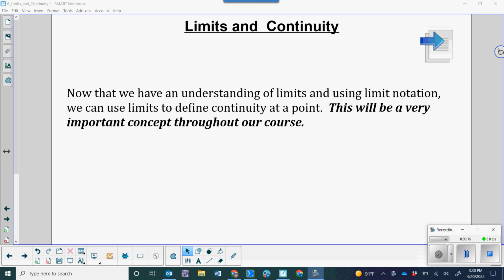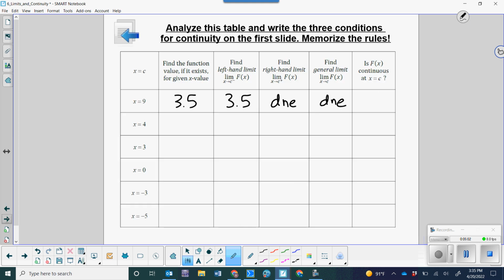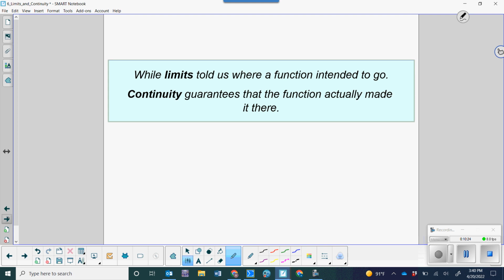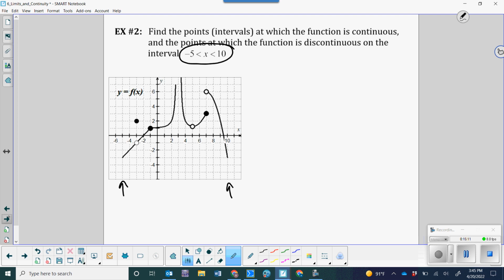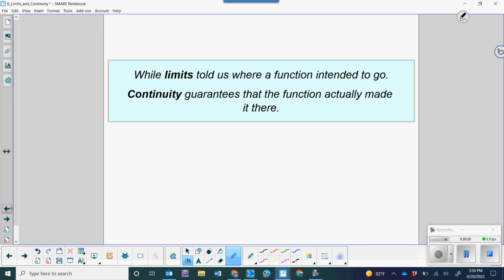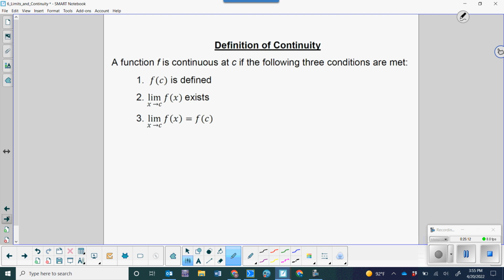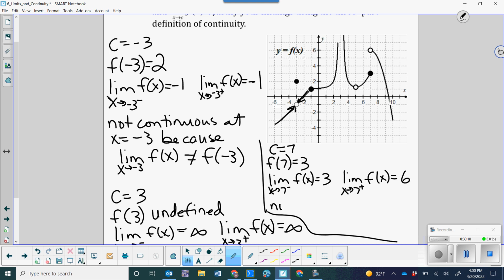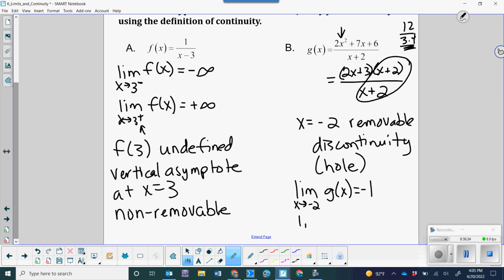Limits and Continuity